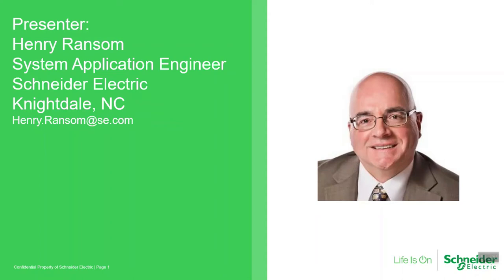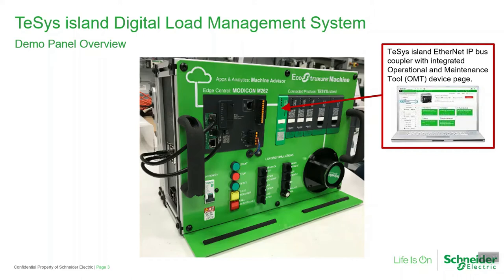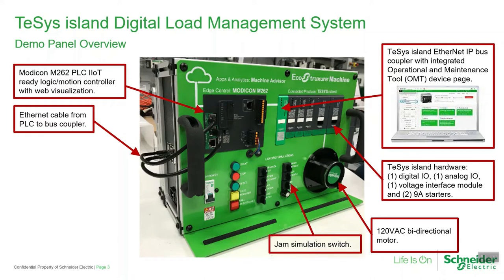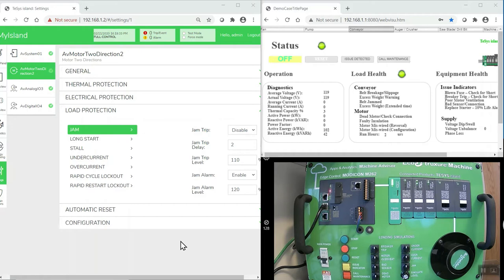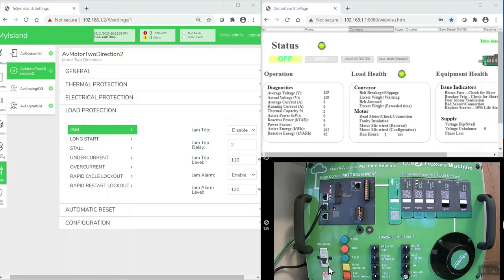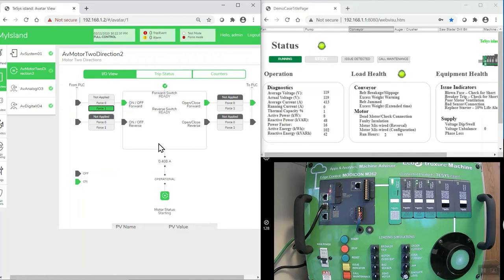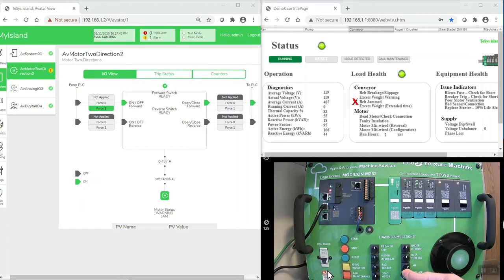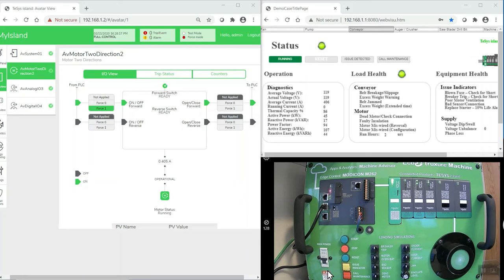TeSys Island Demo - Conveyor Application